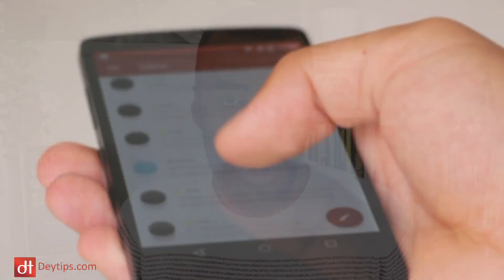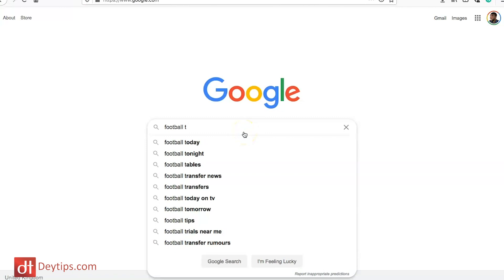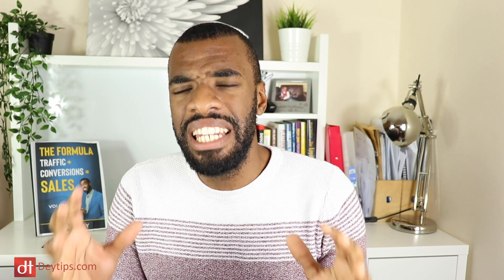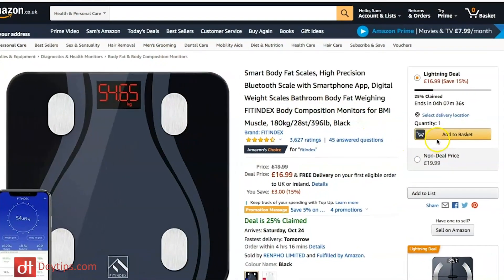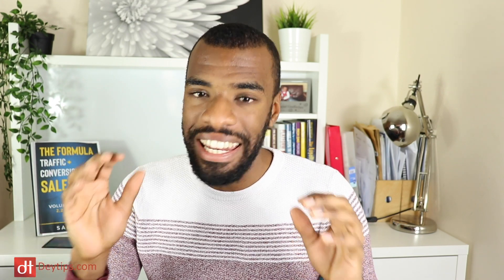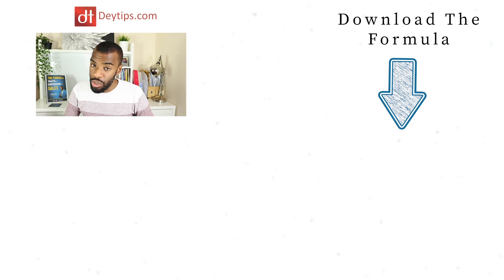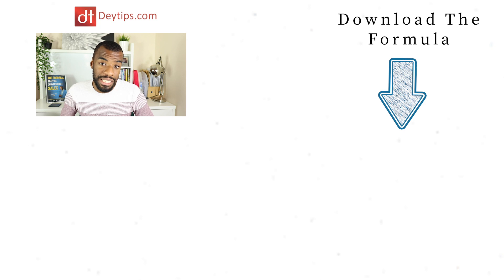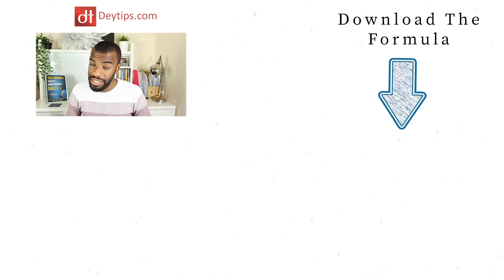5 Words That Instantly Increase Your Sales | How To Write Amazing Product Descriptions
Words That Instantly Increase Your Sales | How To Write Amazing Product Descriptions

In this video, I am speaking about sales copy and I share a few simple sales copy methods that you can implement on your website to increase conversions. Sales copy when done right can drastically improve how well your product descriptions, titles and online ads convert and poor sales copy could be holding you back from generating the results that you desire. If you would like to create product descriptions that actually sell then adopt some of these sales copy methods and watch your conversions soar!